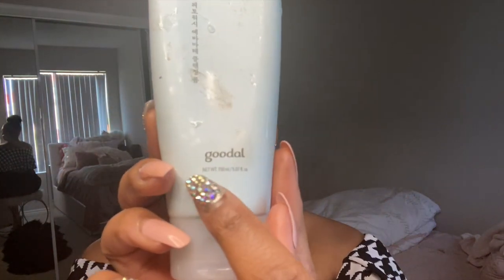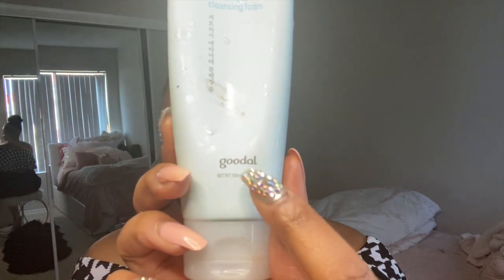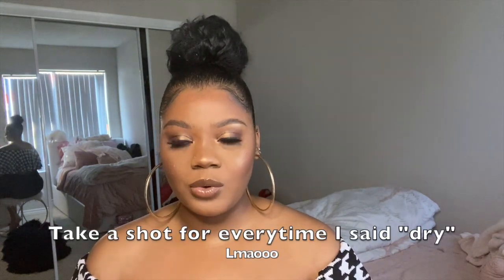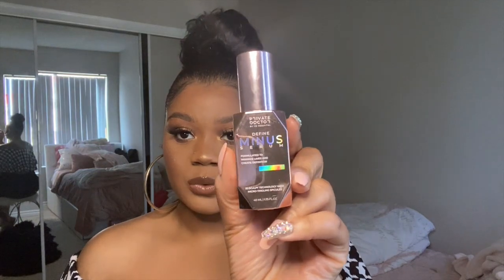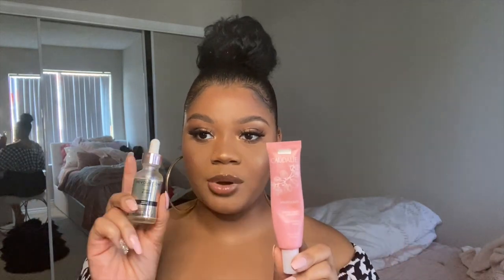NEW YEAR, NEW SKIN CARE ROUTINE!! HOW TO MAKE YOUR SKIN LOOK POPPIN' IN 2020!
HAPPY NEW YEAR LOVES ❤️

I want to start of by thanking all of you for even clicking the thumbnail to watch my updated skin care routine video! Your support means the world to me and I can’t wait to grow with all of you!

Second of all...
I apologize for my stiffness 😂😩. I truly am a goofball and I really do have a personality. I was just nervous and need to practice articulating in front of a camera. With due time, y’all will see the best parts of me 🙌🏾✨.

Third of all...
I know the video is LONG. But I tried to fit as much information as I could without making it unbearable. I also apologize for the editing. I will DEFINITELY work on that in videos to come!

Fourth of all...

THE MUSIC HAHAHAHA

OK... I’m done 😭
In this video, I go in depth about my daily morning skin care routine. My routine seems to change pretty frequently, as I try to implement fresh, new products every season, but this is a look into the basics.

PRODUCTS MENTIONED:
* CAUDALIE Vinosource Créme Sorbet Moisturizer
* REVOLUTION Gold Elixir
* COSRX Aloe Soothing Sun Cream SPF 50+
The next video about my night time skin care routine will be up soon! ❤️❤️

Let’s be friends!